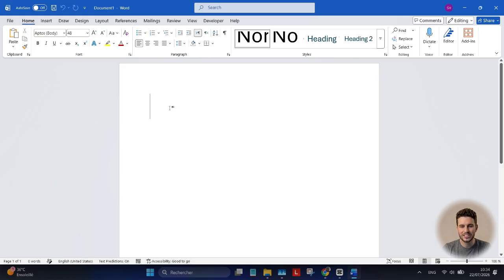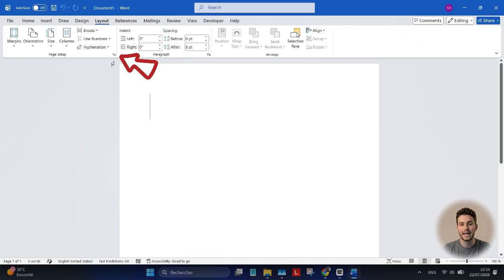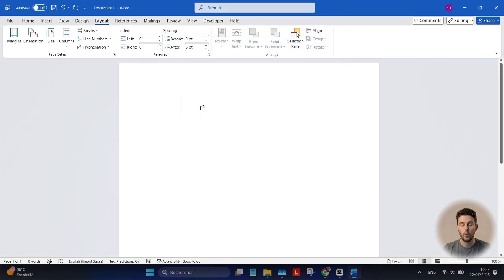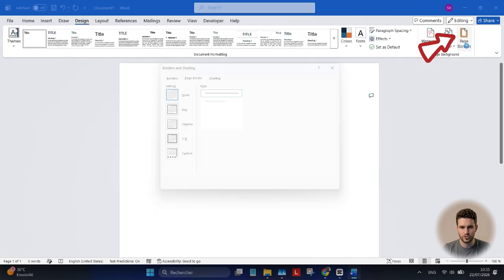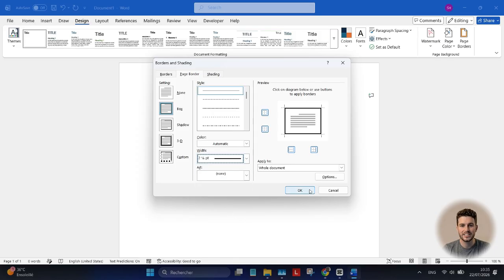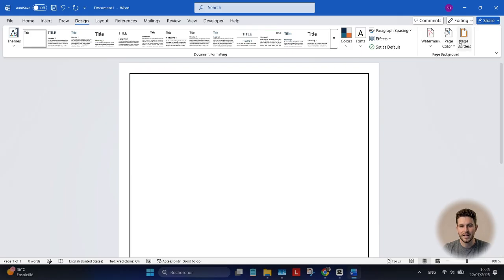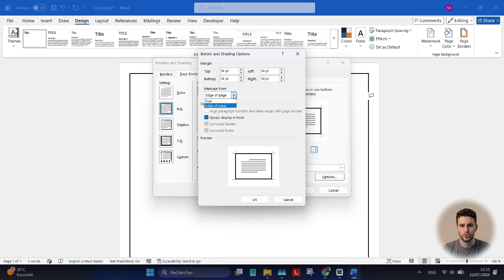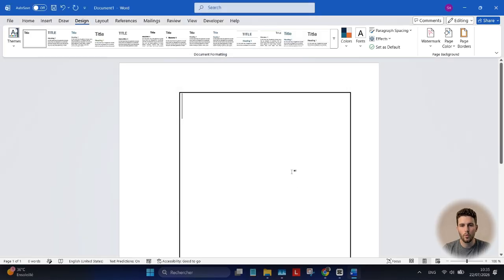How to Adjust Page Border Margins in Microsoft Word (Quick & Easy)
Stop letting Microsoft Word borders ruin your document formatting.

In this video, I'll show you how to adjust page border margins to perfectly align with your text using Microsoft Word's built-in Page Setup settings — step by step.
Perfect if you're struggling with page borders getting stuck at the extreme edges of your document.
By the end, you'll have a fully working, perfectly spaced document border that wraps around your custom text margins.

In this video:
→ Setting up custom page margins in the Layout tab
→ Adding and customizing your page borders
→ The hidden "Measure from Text" setting that fixes border alignment instantly